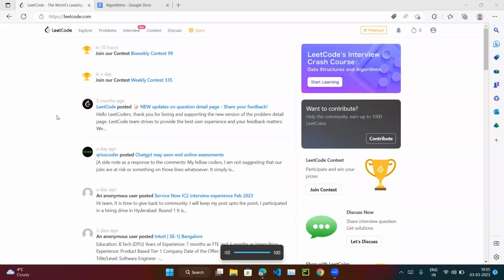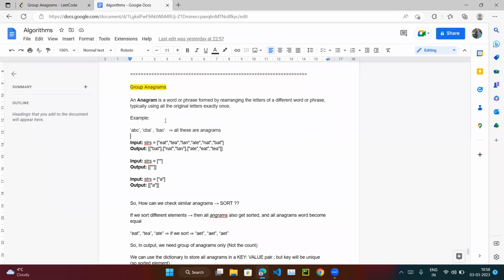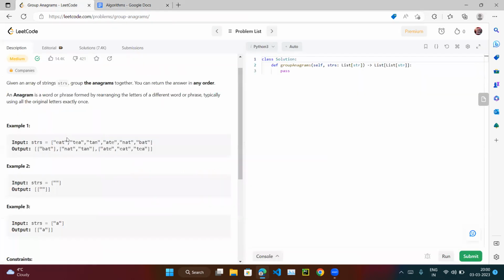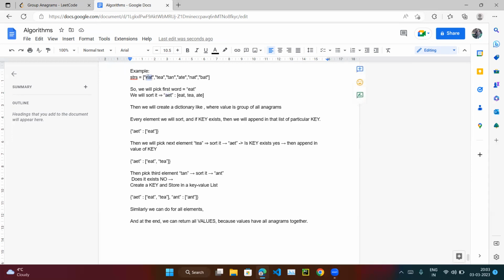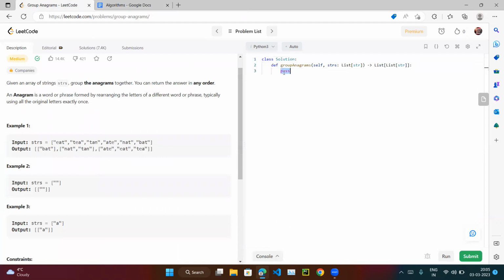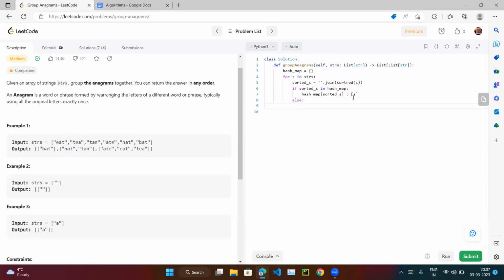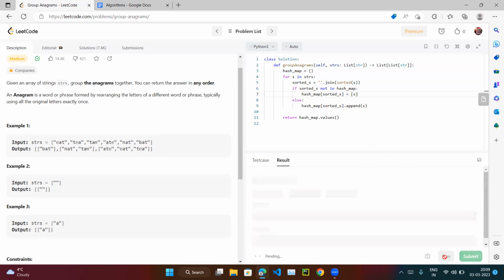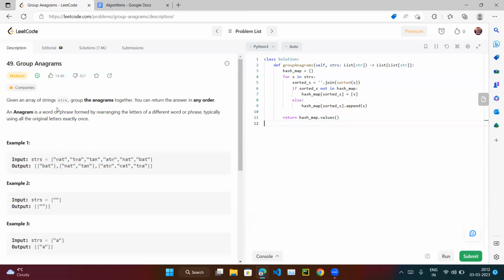Leetcode # 49. Group Anagrams